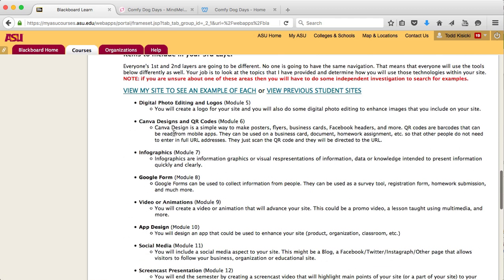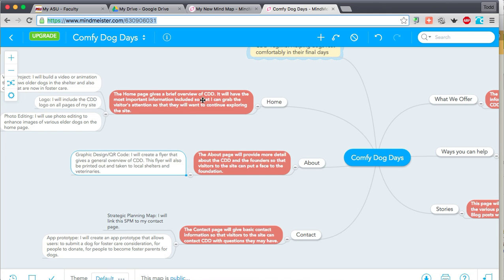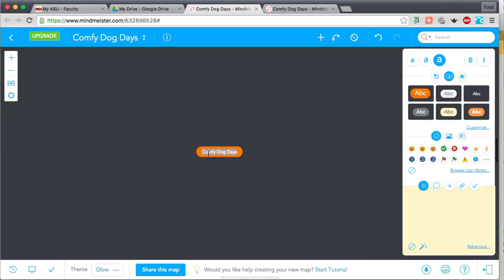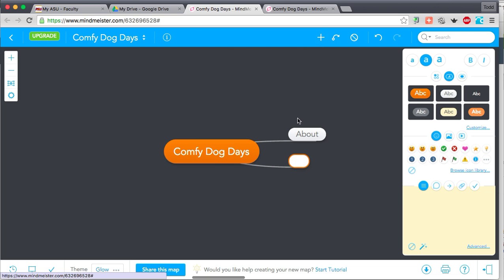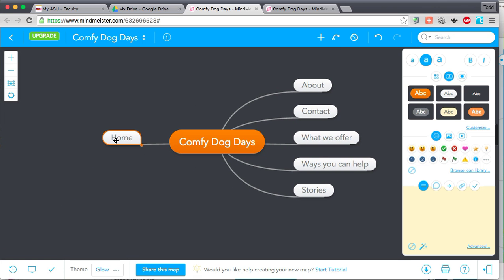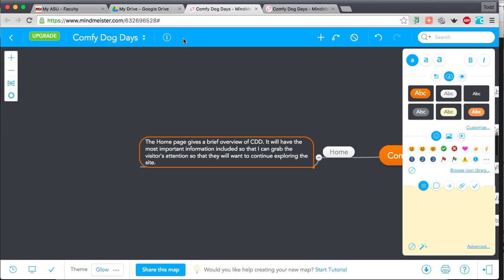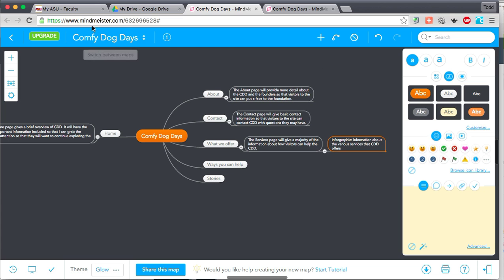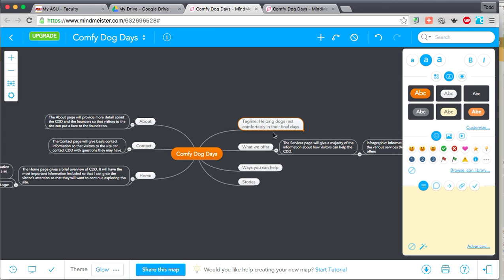EDT180 Module 3 Completing Project